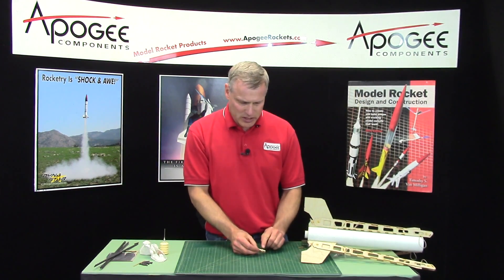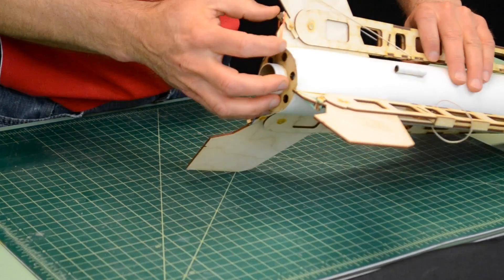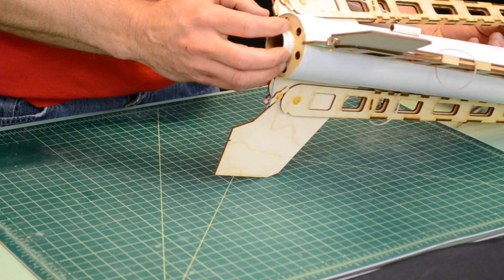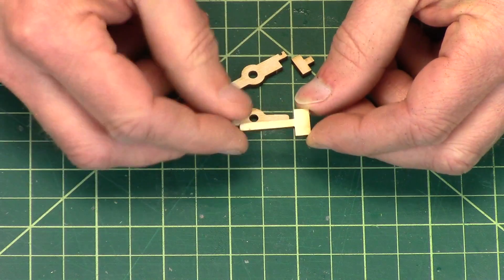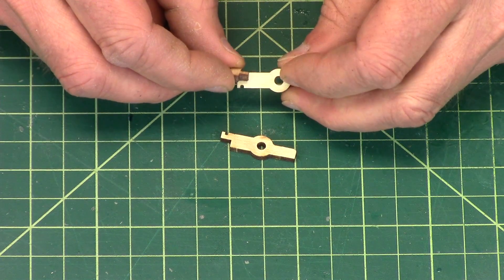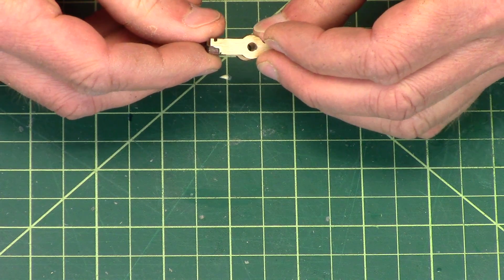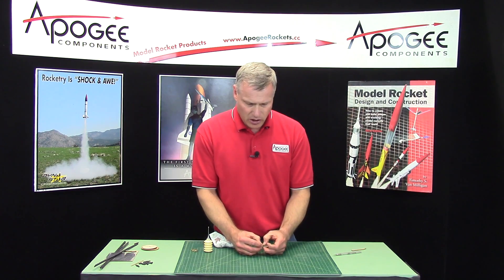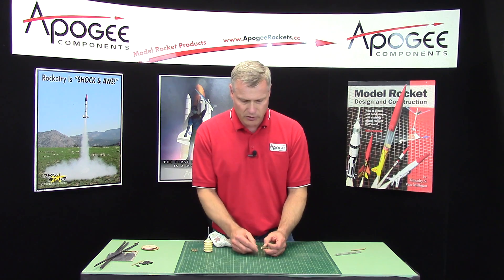Star Lift Mega Lander Construction 07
- This video covers the assembly of the leg latch piece. The latch engages into the landing legs of the Star Lift Mega Lander, and holds them securely in the deployed position. In other words, it prevents the legs from folding back up when the rocket touches down.